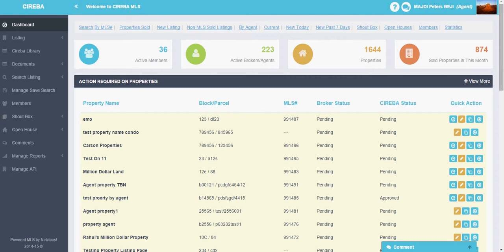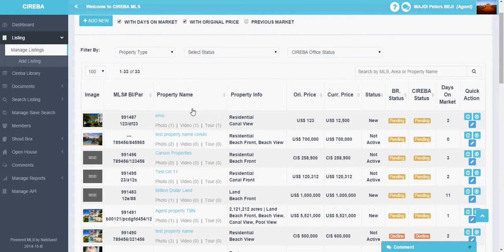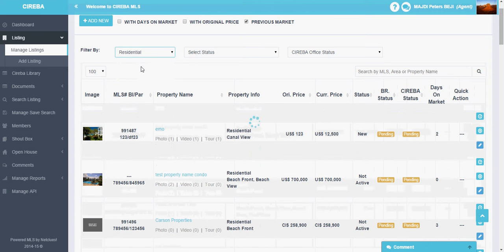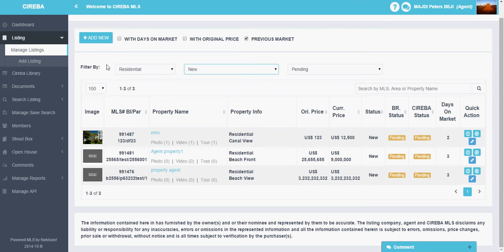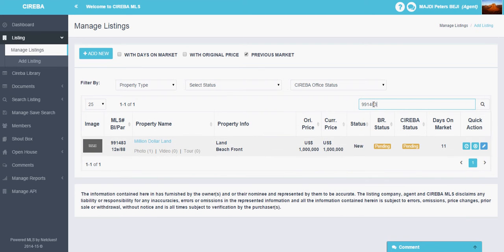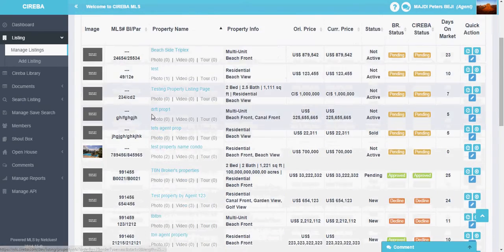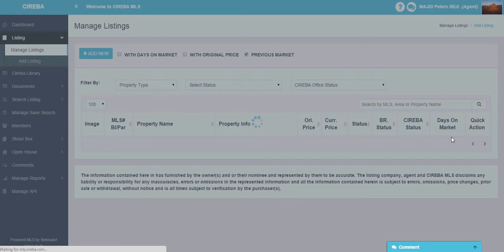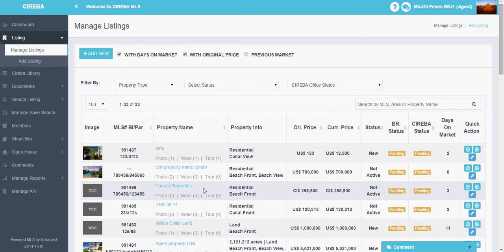How to manage listings?